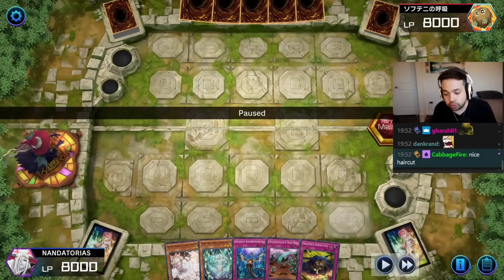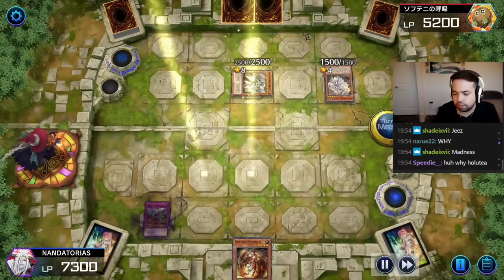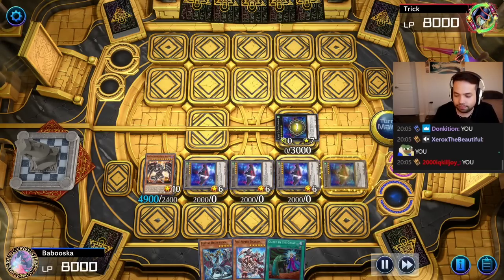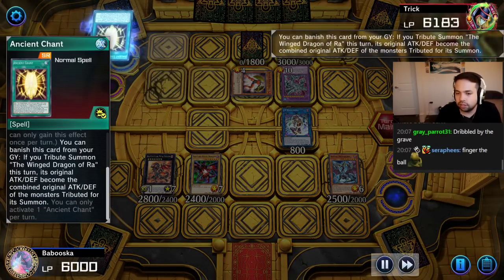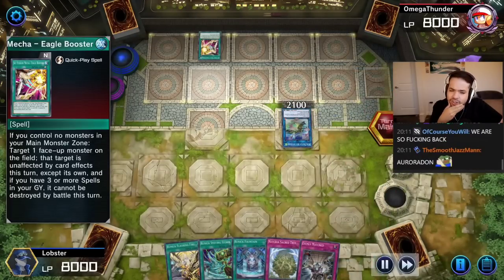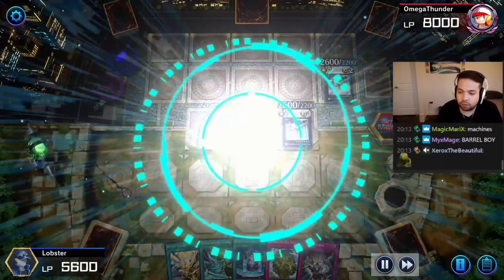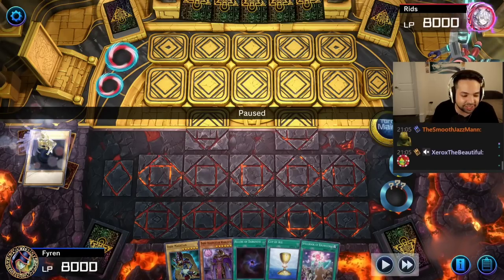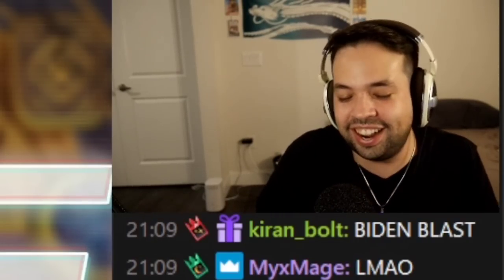I cannot believe this DUEL was RIGGED FROM THE START???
Time is a ruler, it measures the day
It doesn't go backwards
Only one way!

Edited by Phyzyks

Want to submit your replays? Then, make sure you link your discord to your twitch. Once linked, head to the discord and head to the Sub-chat channel, there's a form to submit there in the pinned section. Please don't submit a few hours before stream, your replays will not be shown immediately.